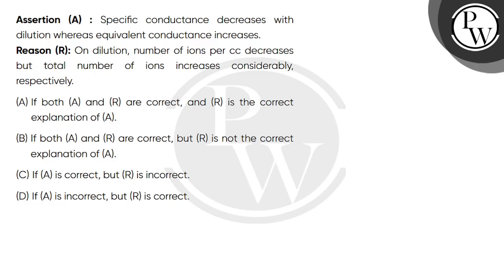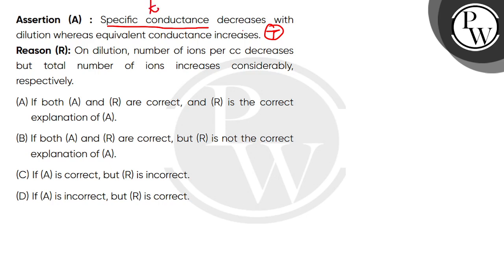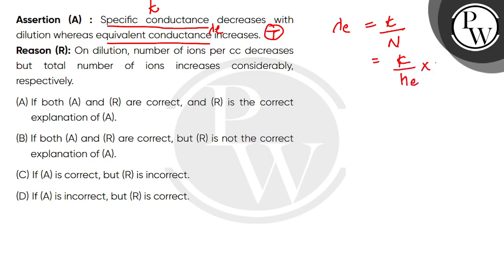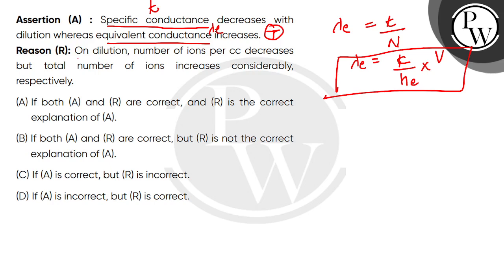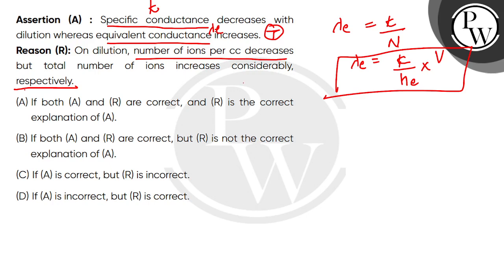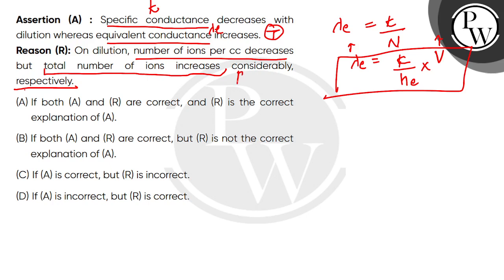Assertion (A) : Specific conductance decreases with dilution whereas equivalent conductance incr....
Assertion (A) : Specific conductance decreases with dilution whereas equivalent conductance increases.Reason (R): On dilution, number of ions per cc decreases but total number of ions increases considerably, respectively.